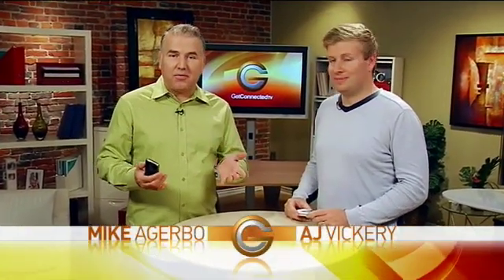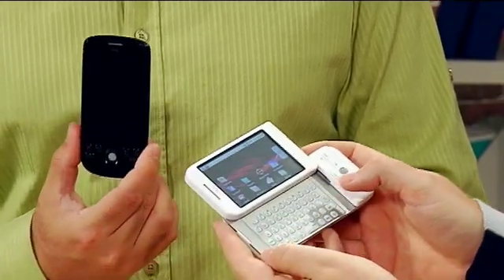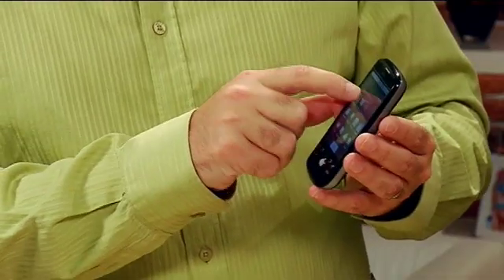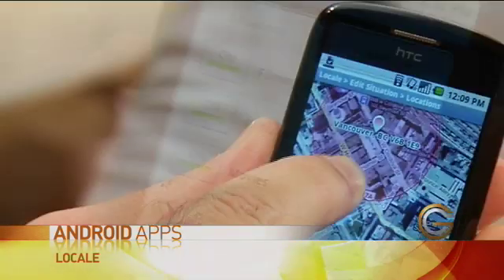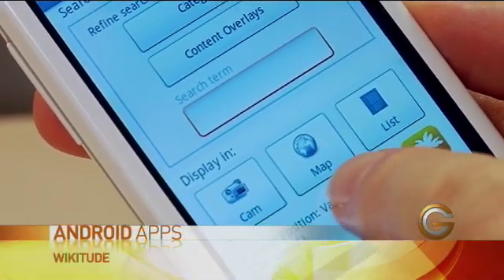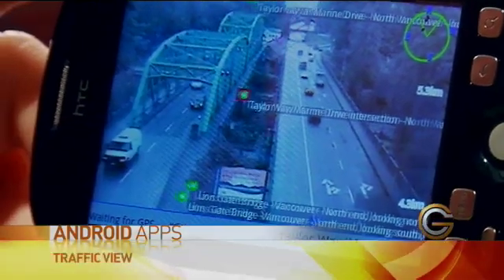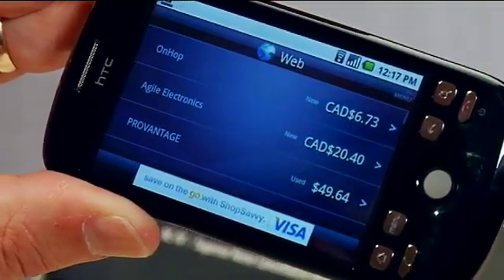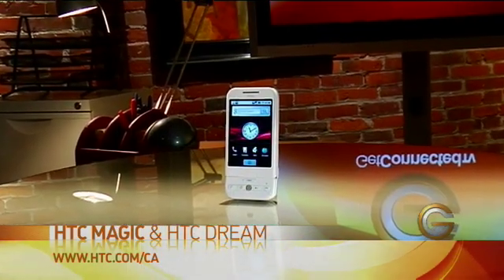HTC Magic & HTC Dream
GC Hosts Mike Agerbo and AJ Vickery show us the HTC Magic and HTC Dream, along with all the cool and unique Android Apps available to download. Season 6 - Episode 9.